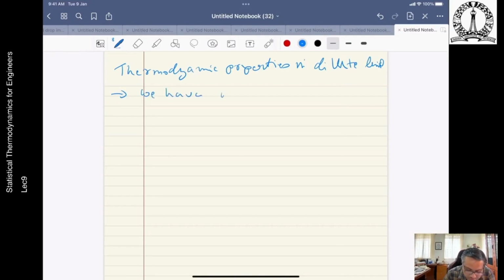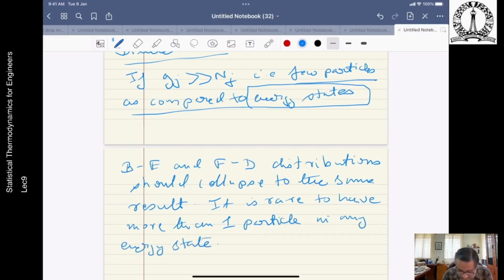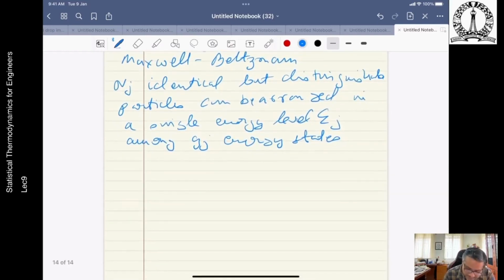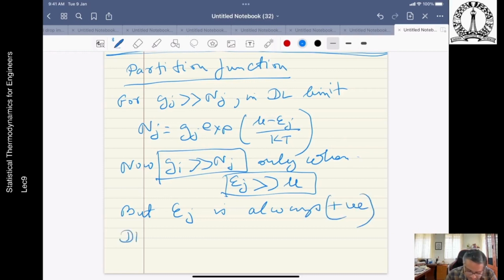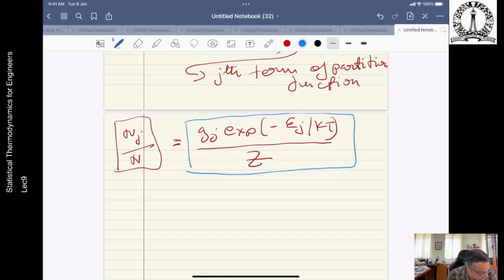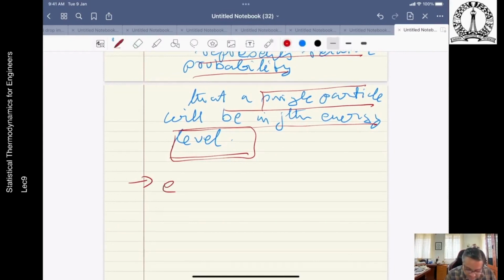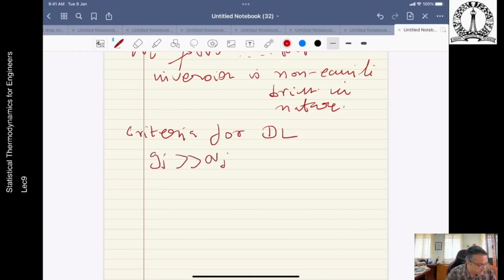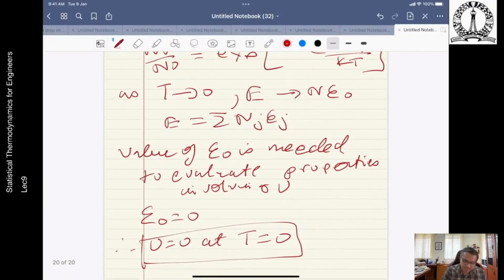Lec 12: The Dilute Limit and Concept of Molecular Partition Function